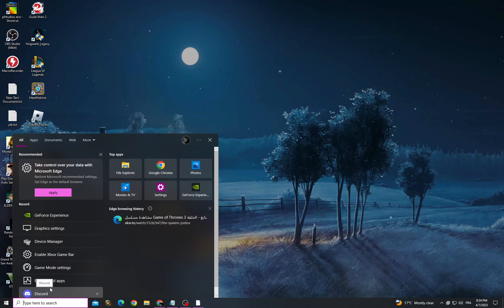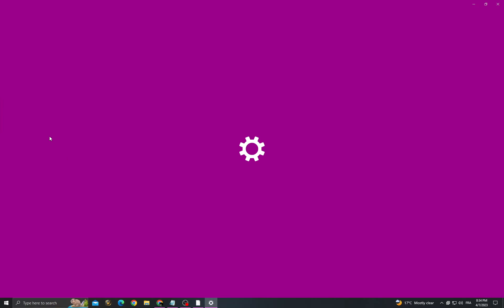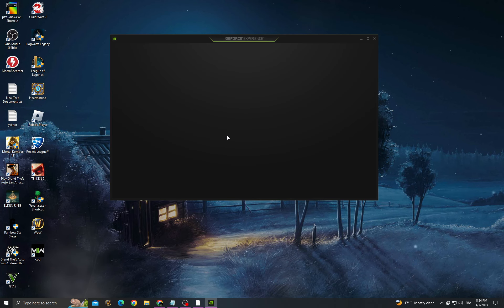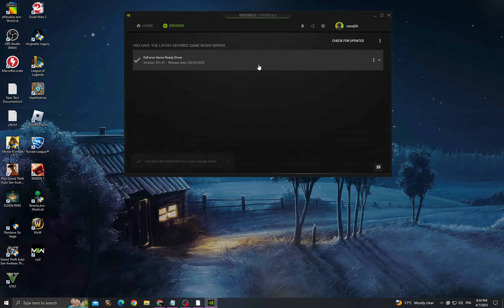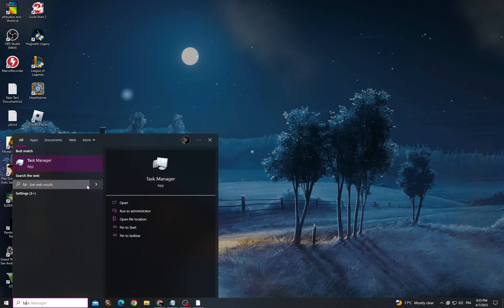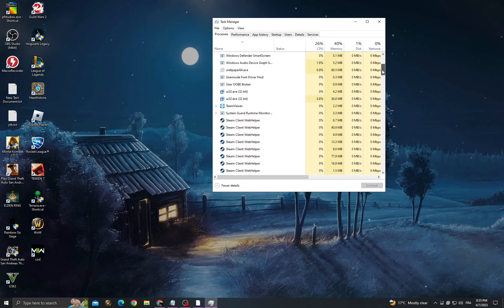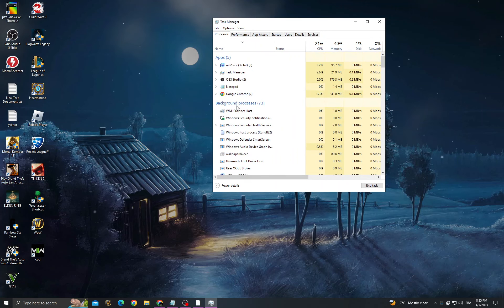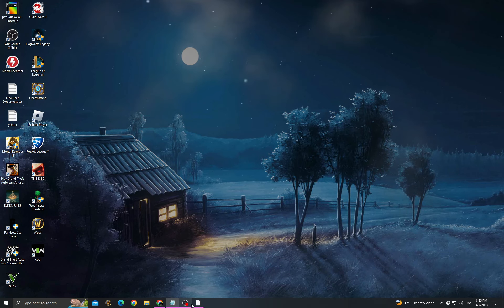GPU Crash issues | How to Fix COD Modern Warfare 2 GPU Driver Version Error | Easy Tutorial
in this video we discuss :